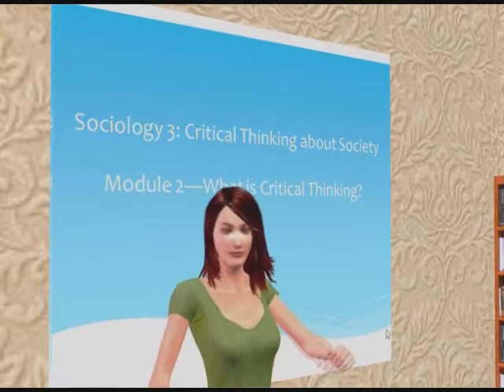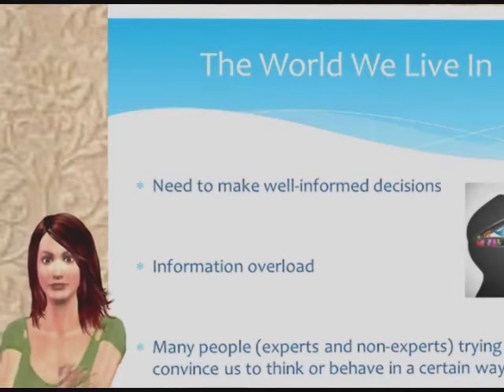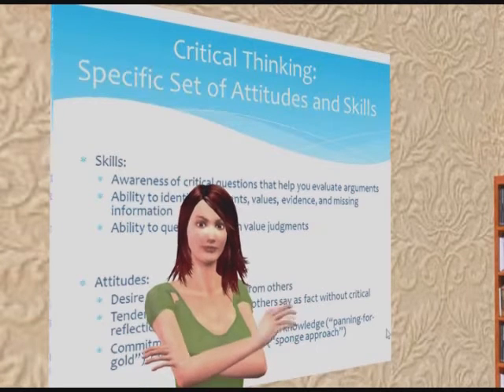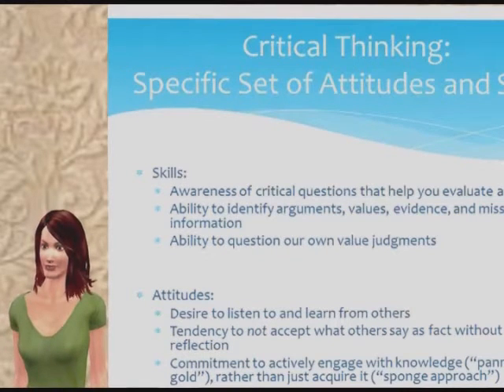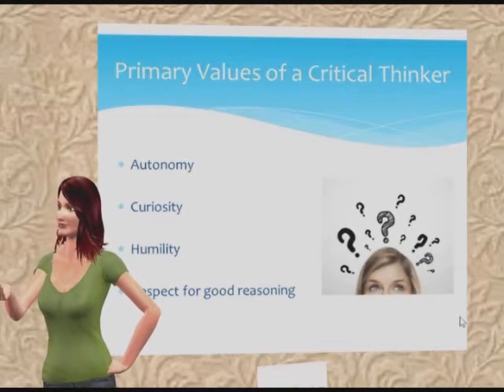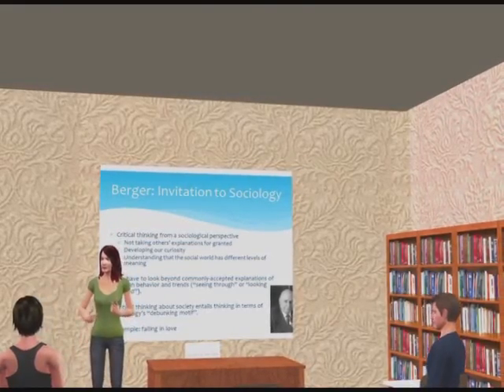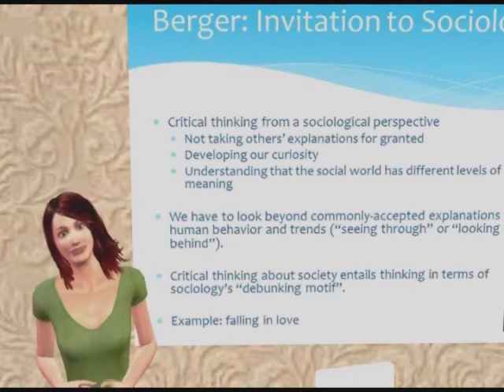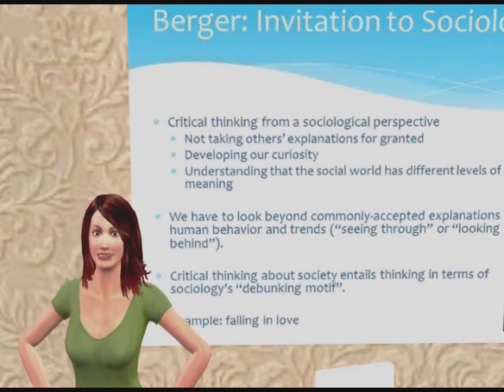Critical Thinking - What is critical thinking?